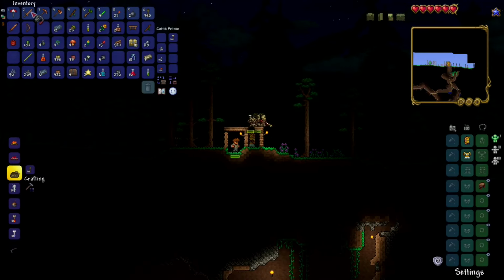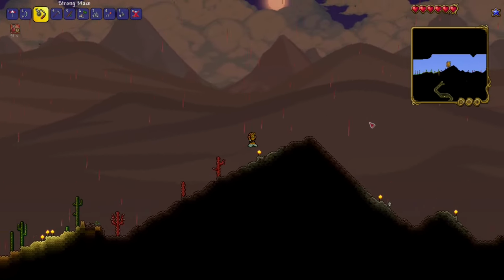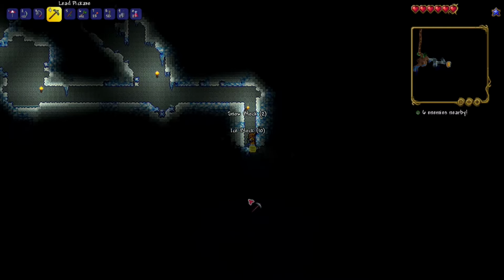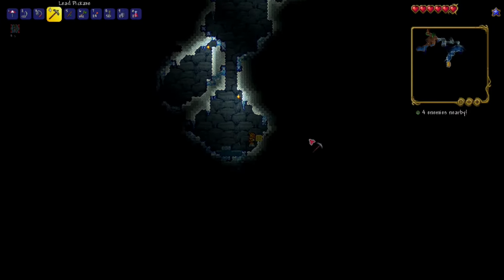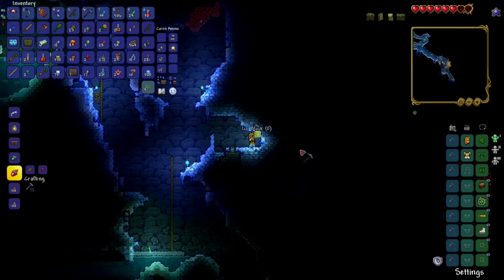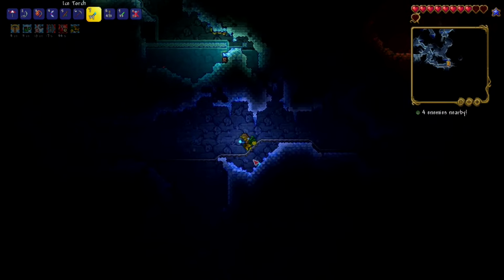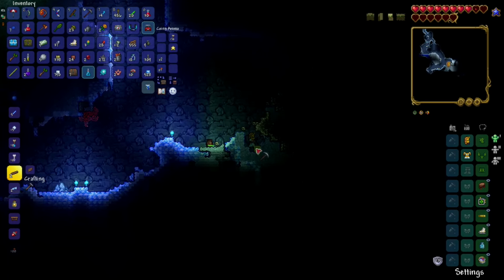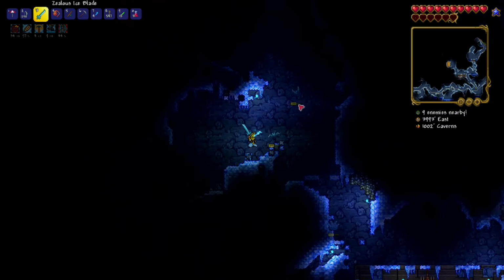So Much Crimson | Terraria ep. 2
Today, we will travel our Terraria World and we will try to get as powerful as we can. Lets see if we can even get past the Crimson.